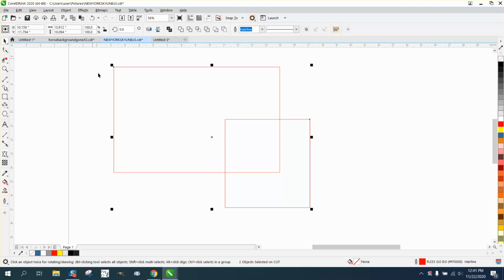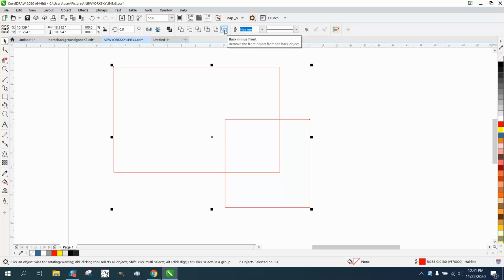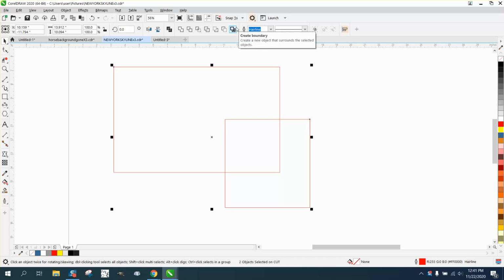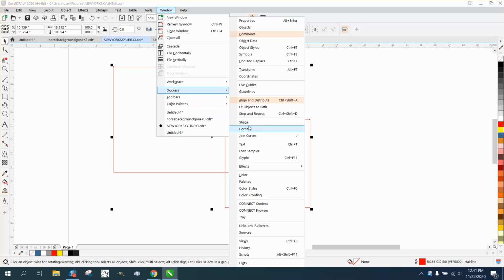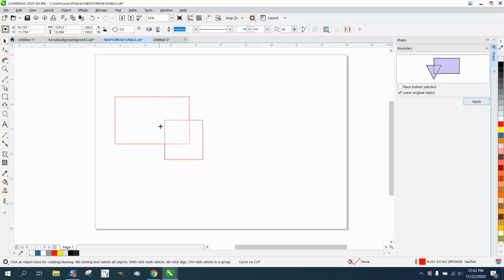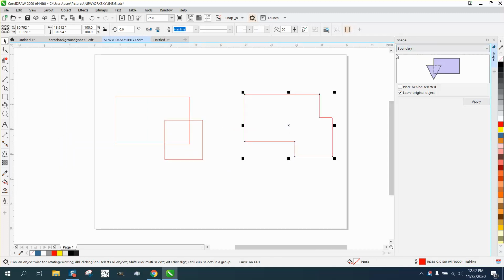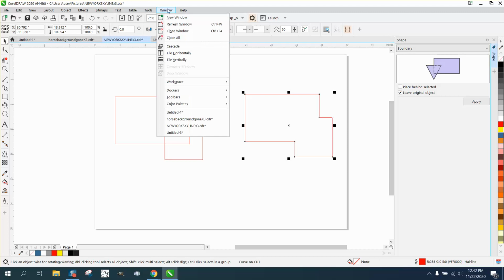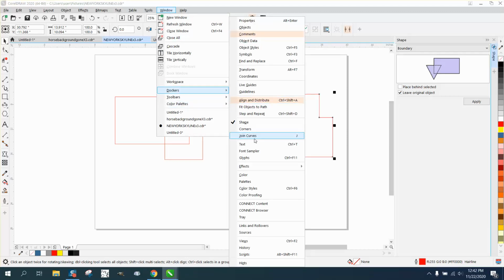Corel Draw Tips & Tricks Missing Boundary Tool Missing and how to get it back